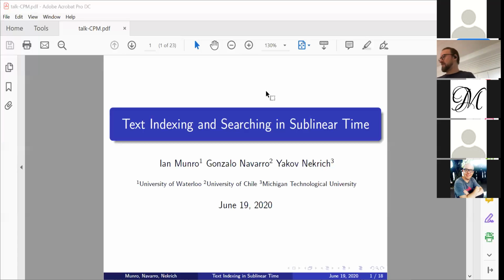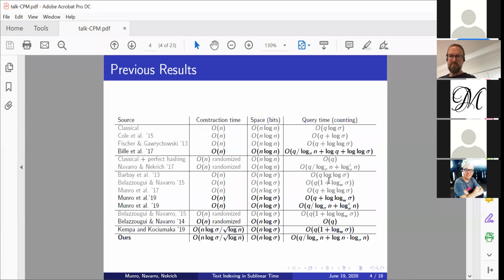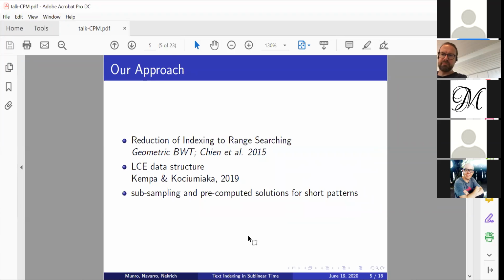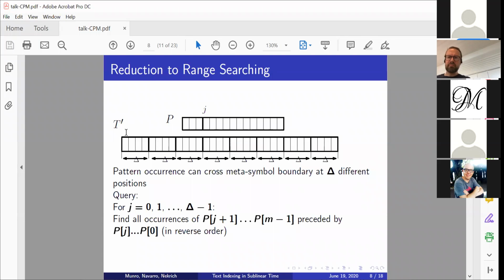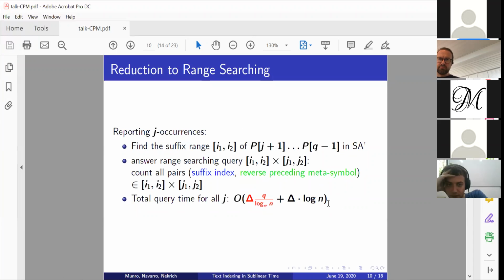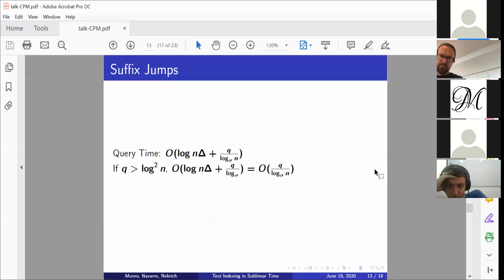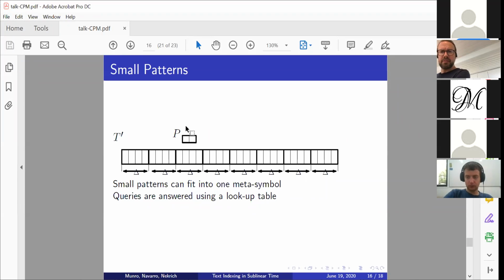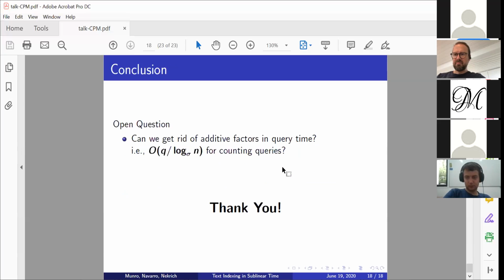CPM2020 - "Text Indexing and Searching in Sublinear Time"